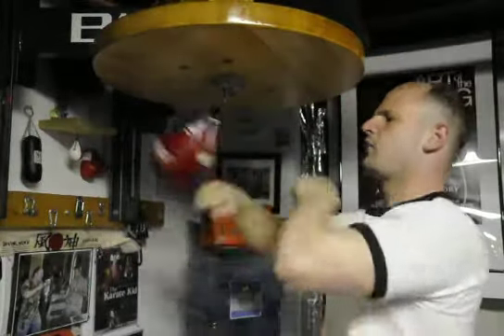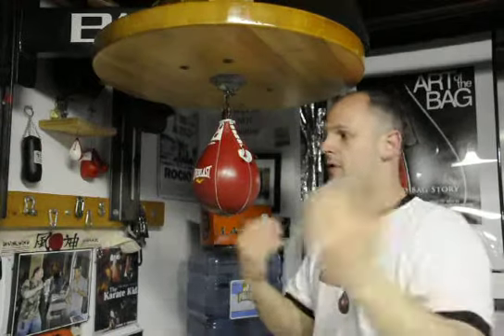The Speed Bag Sensei - Chris Robinson teaching "RLBC - LRBC"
Right Left Behind Circle, Left Right Behind Circle (repeat)
Be sure to lean Right & lean Left when going behind the bag.